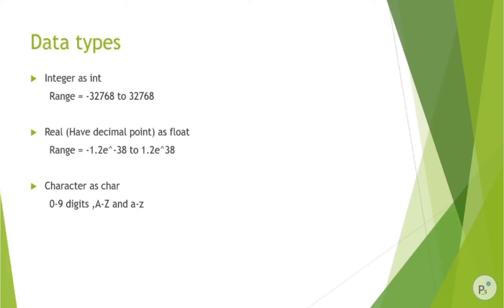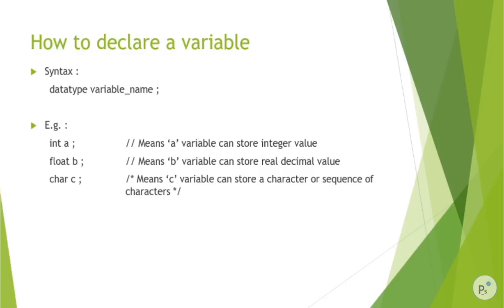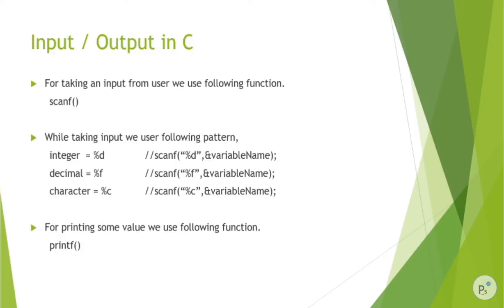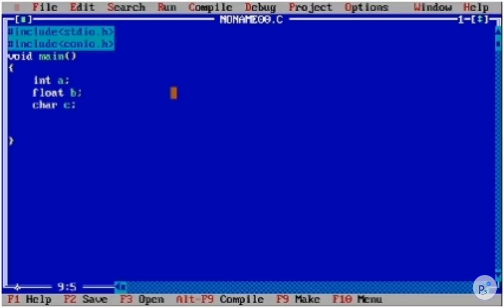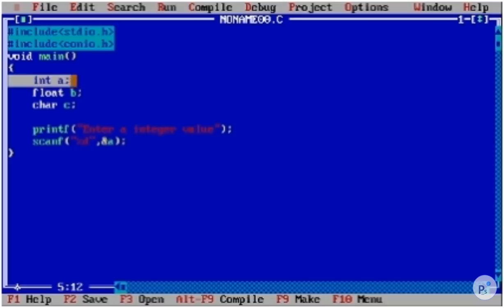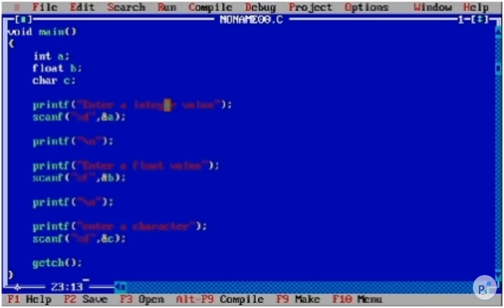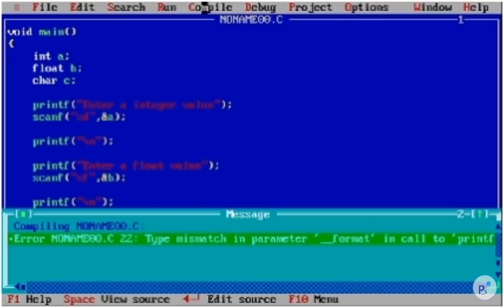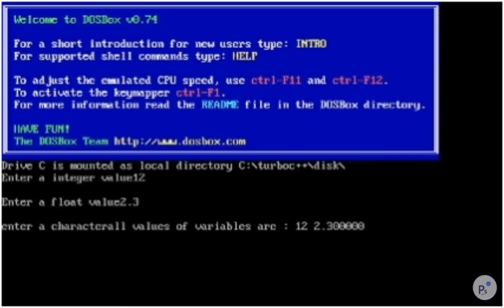C Programming Tutorials For Beginners - Datatypes & Input/Output